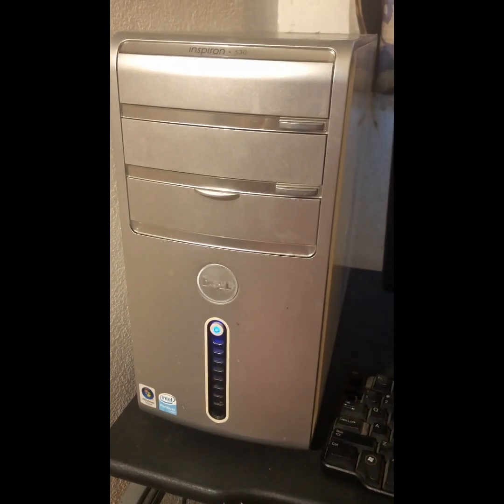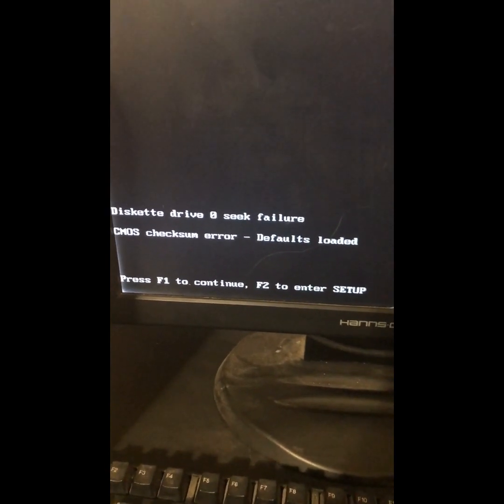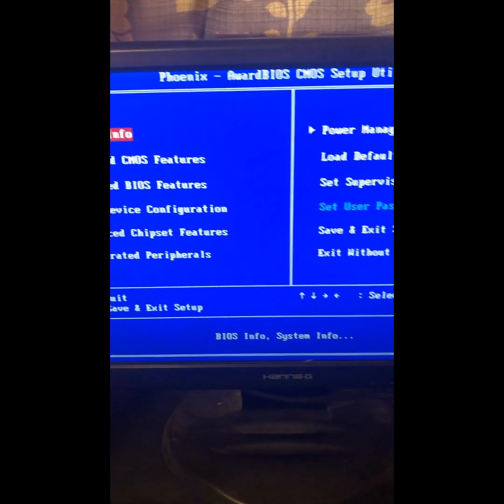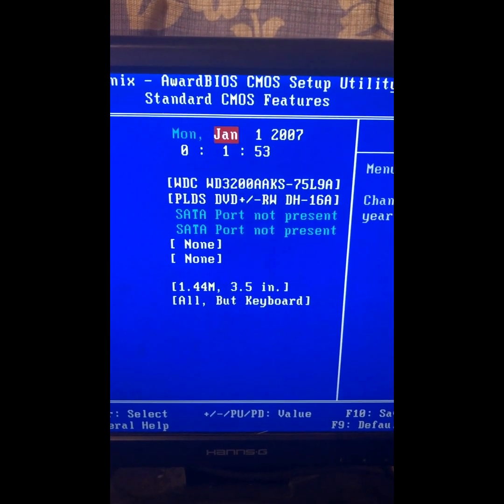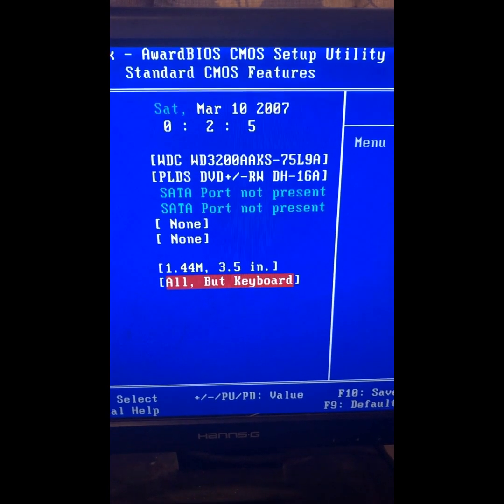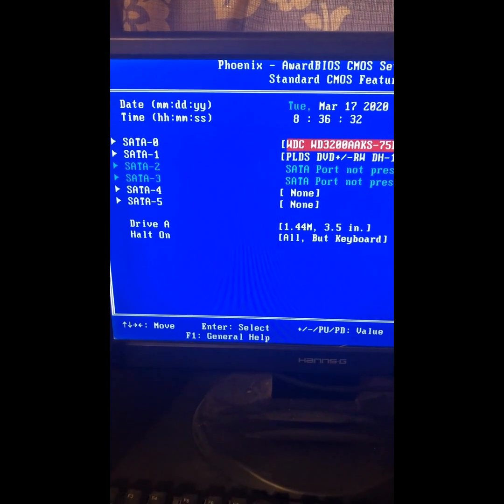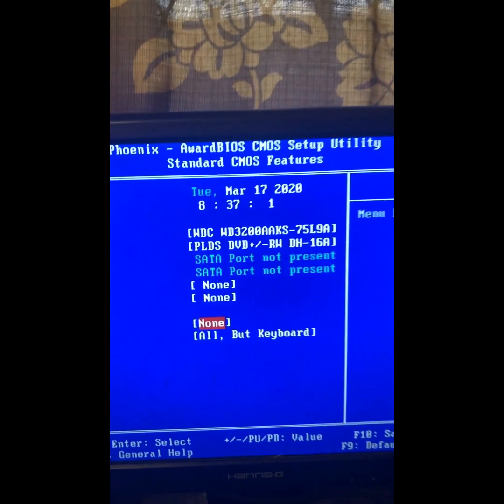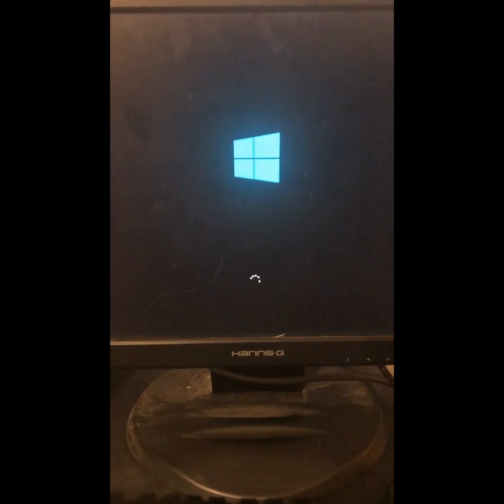How to Repair a DEAD Computer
How to fix a  PC that turns on but no display on monitor. Computer doesn't boot. What to do when your computer won't start.

In this video I troubleshoot my son's computer when it doesn't boot.